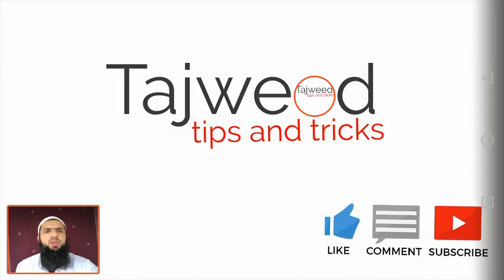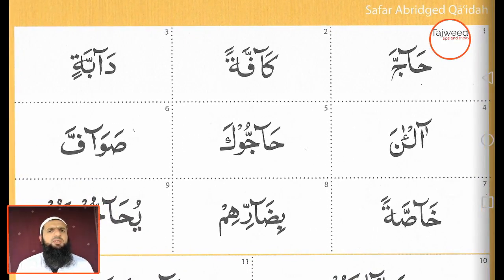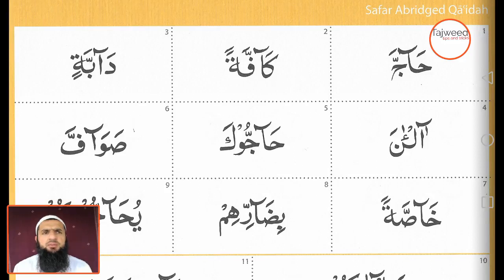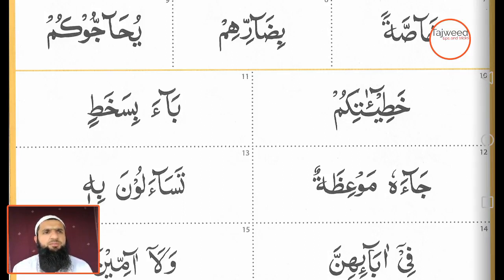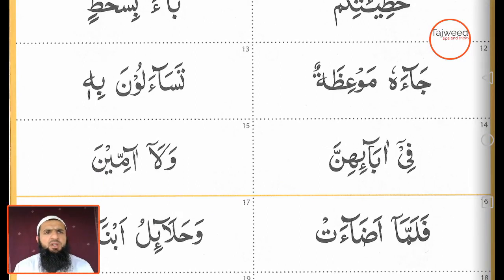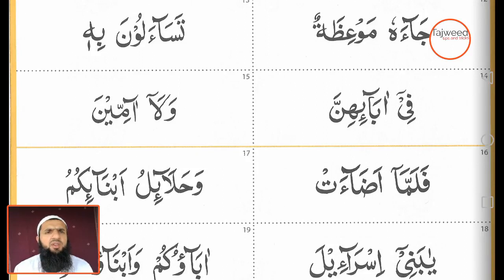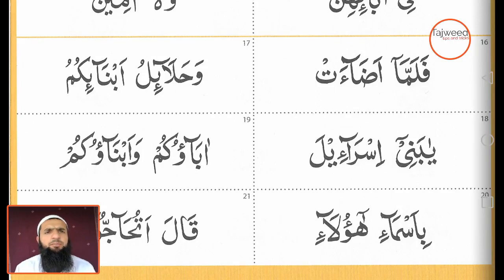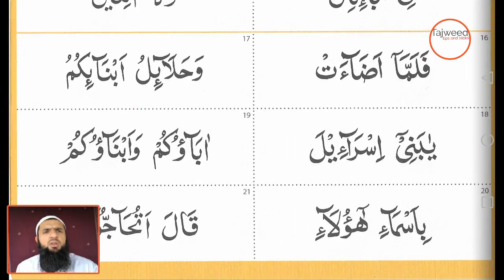Page 42 Madd word examples